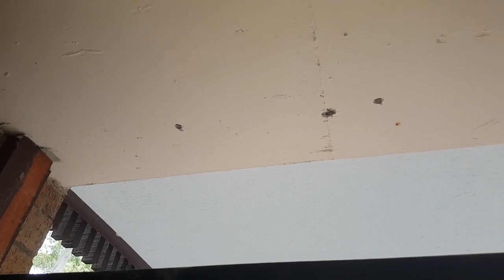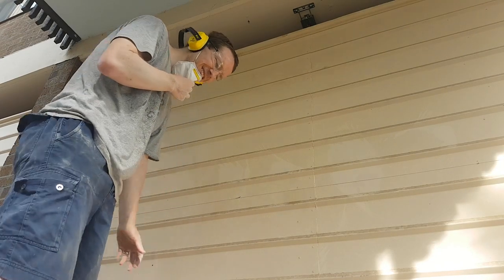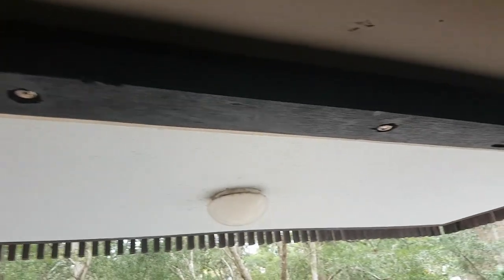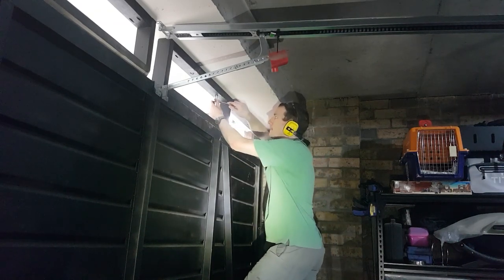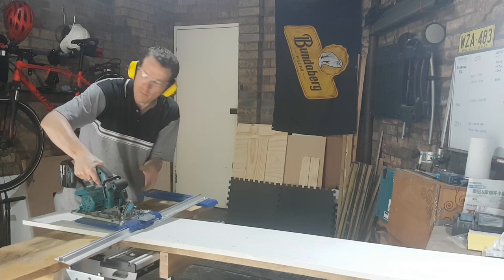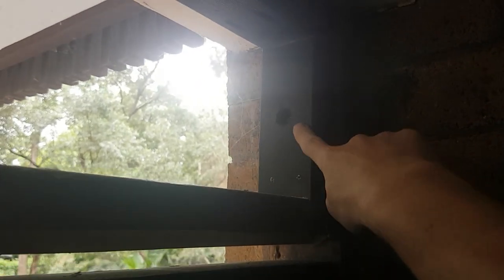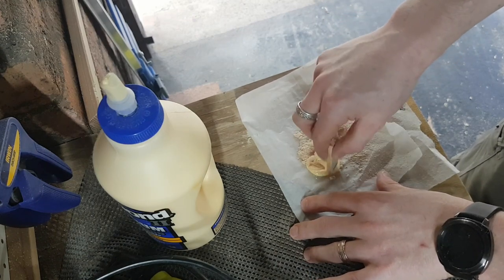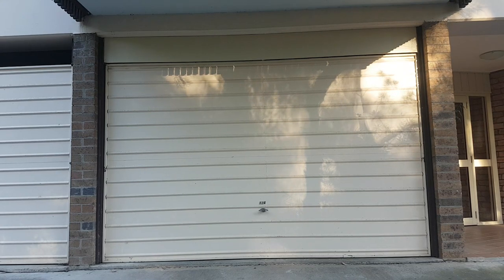Cladding and Mounting - Garage Barrier (Part 2/2)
With the wooden frame built it is time to mount it to the concrete ceiling of the garage. Damn, that was an effort! I needed to correct a few, umm, miscalculations, to get the door opening again before securing the cladding and making it pretty.